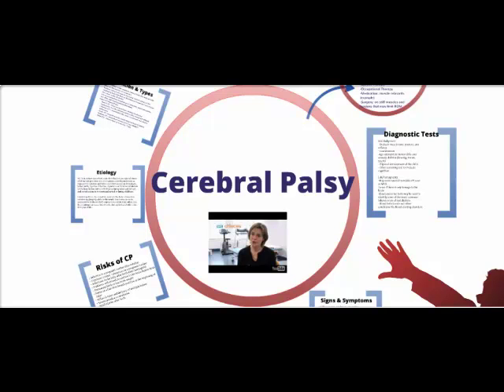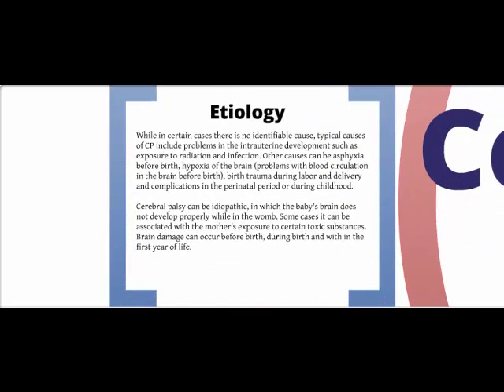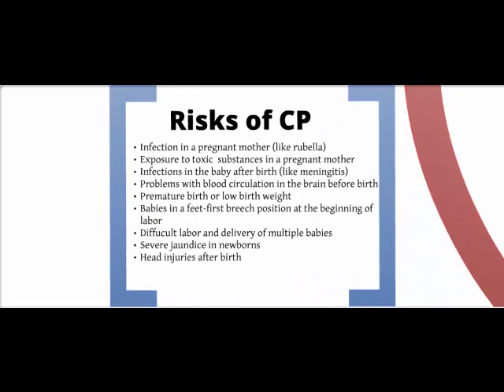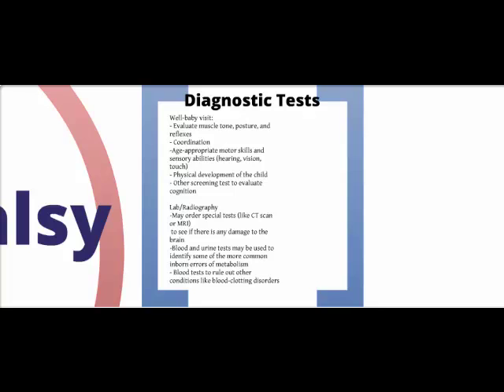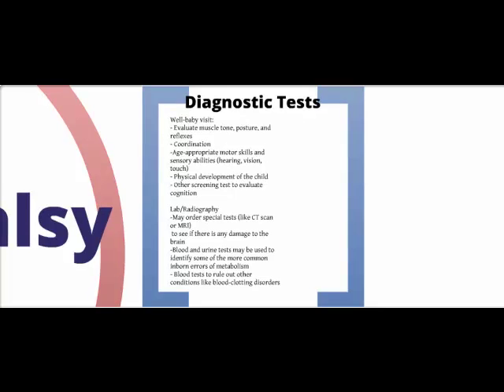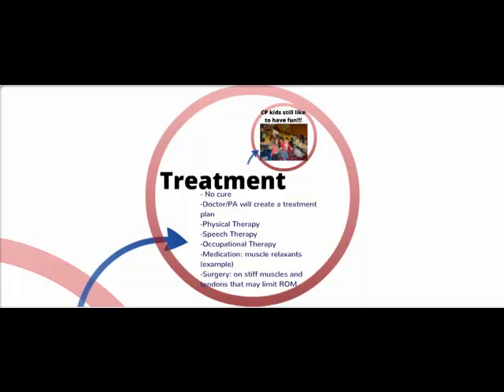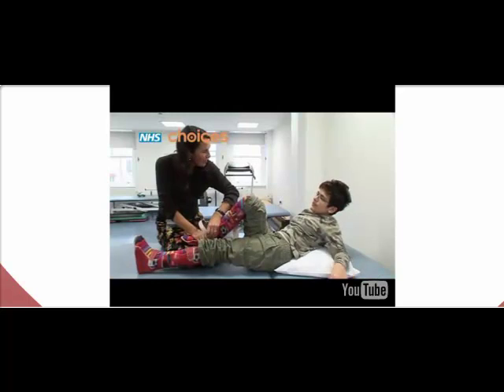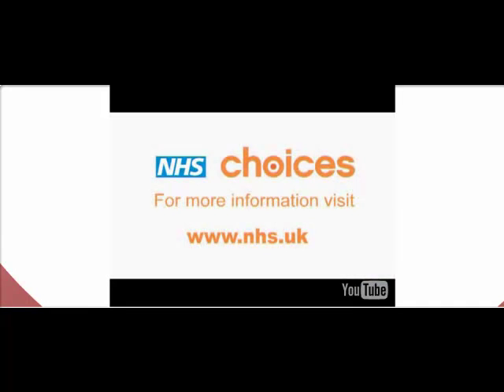Cerebral Palsy Overview